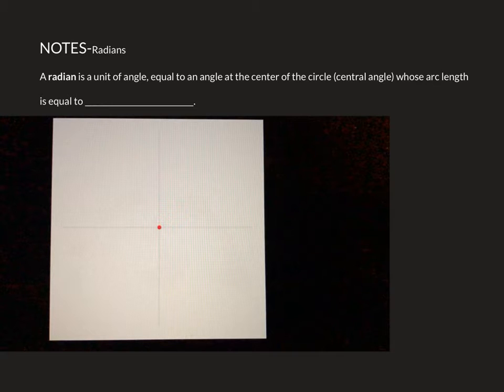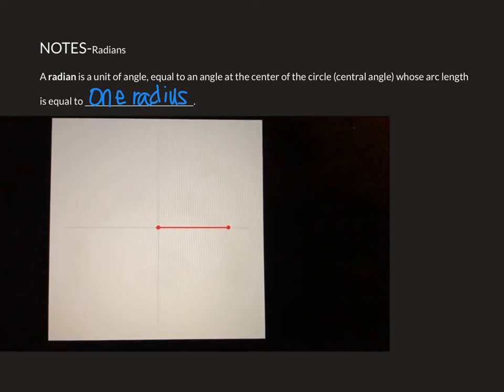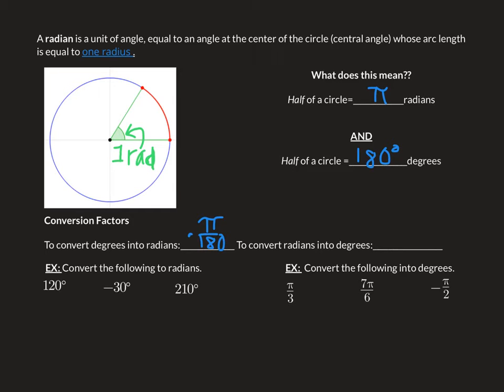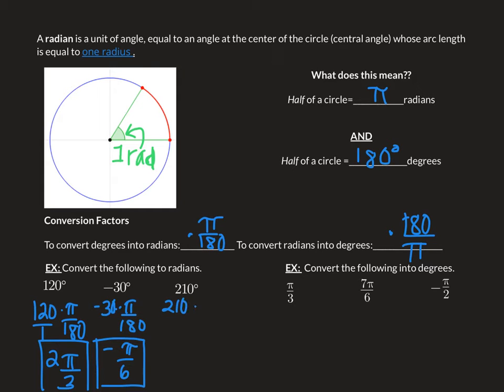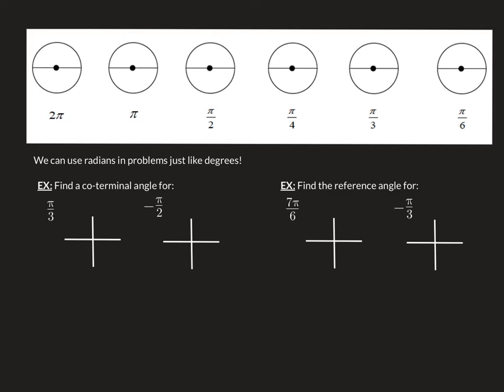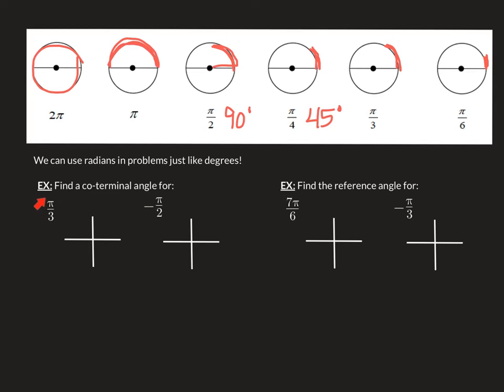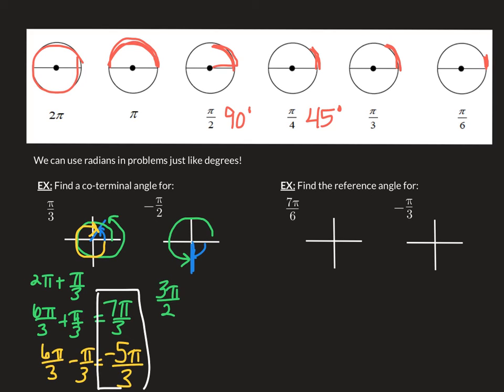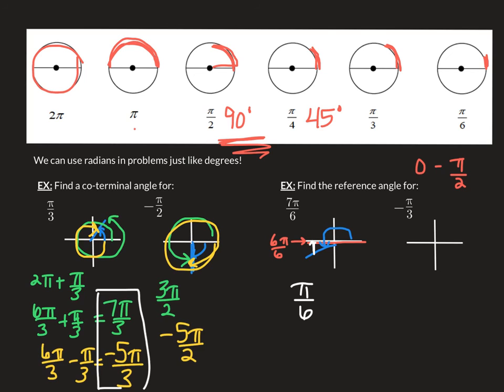9-1 NOTES Angles and Radians Part 2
Algebra 2/Trig- 9-1 Notes. Finishes up the introduction of different vocab for trig. This video discusses the conversion of degrees to radicans.